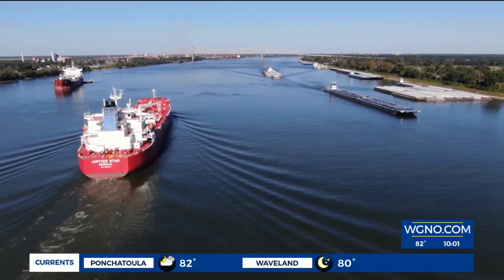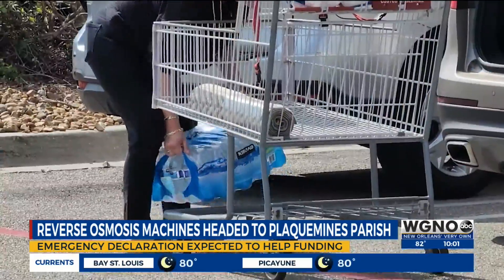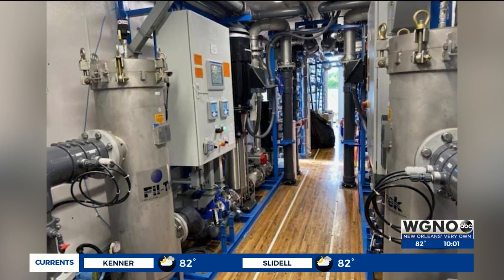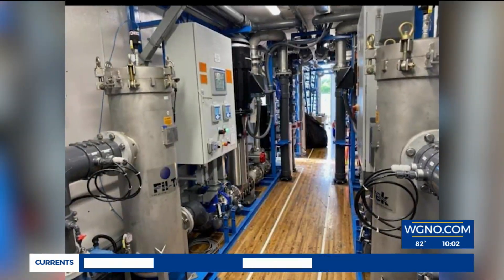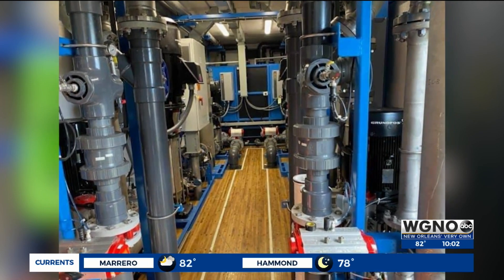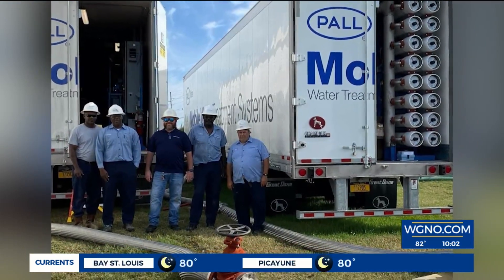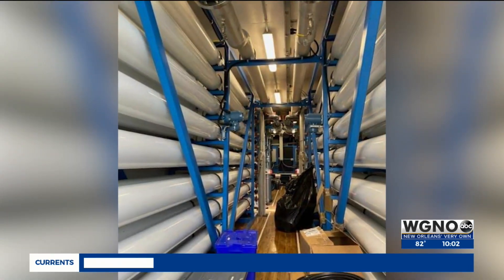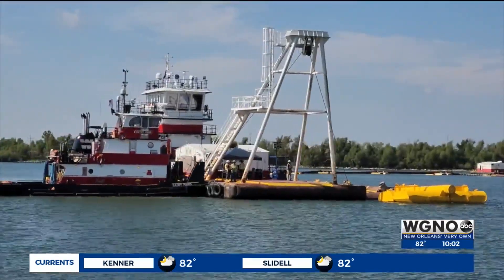Reverse osmosis machines heading to Plaquemines Parish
Plaquemines Parish has been fighting the salt water intrusion for months… And many residents are growing frustrated with the time-table for clean water.